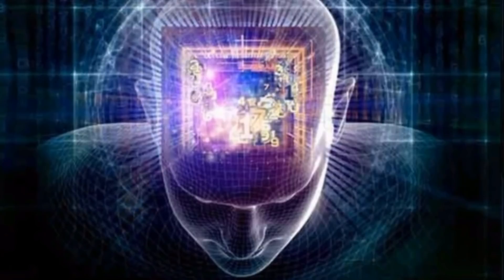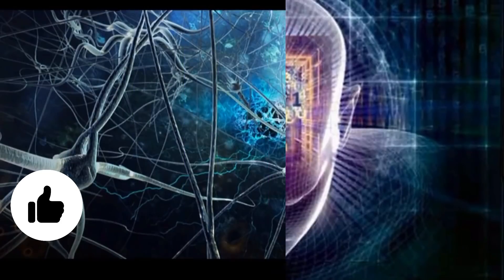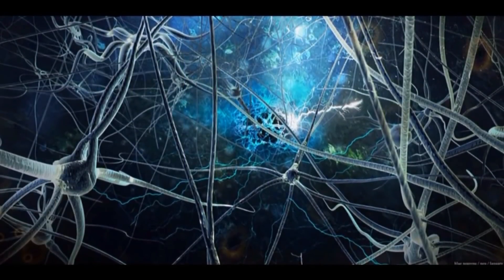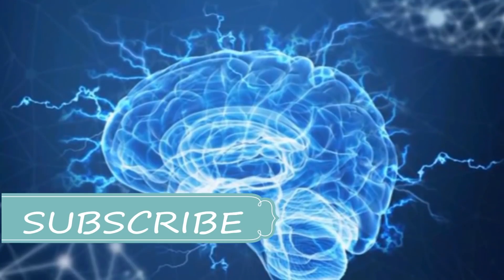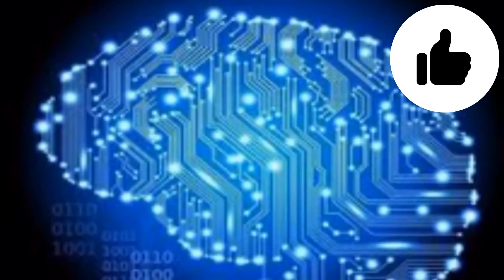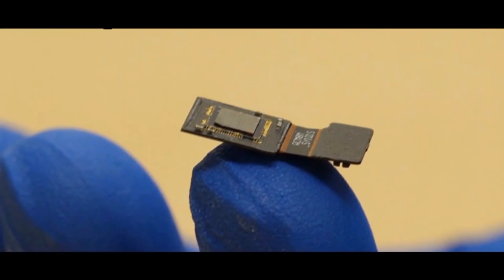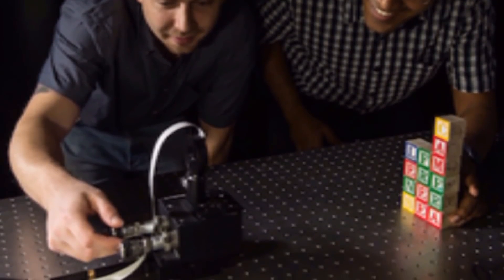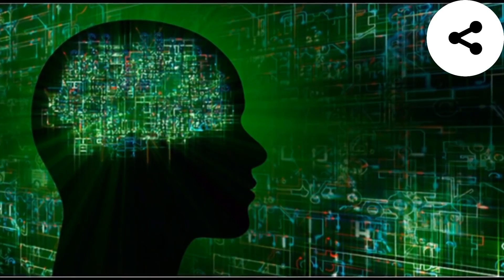FLAT SCOPE CAM BRAIN IMPLANT || ENGLISH- [TECHOMED]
The Researchers are developing the Flat Scope in partnership with the DARPA defence agency as part of the Neural Engineering System Design (NESD) program, with the aim of developing a fully functioning, implantable system that enables communication between the brain and the digital world.

Such an interface would convert the electro chemical signaling used by neurons in the brain into the ones and zeros that constitute the language of information technology, and do so at far greater scale than is currently possible,

Eventually, it could allow partially sighted or blind people to see the world through a camera attached to their shirt, though that's still a long way off.

Right now all the team has is a prototype that sits on top of the brain and detects optical signals from neurons in the cortex.

Rather than the 16 electrodes that the best brain monitoring systems have today, Flat Scope could deal in thousands when it's ready to go, the researchers say.

They're working with bioluminescence experts to figure out ways of getting neurons to release photons when triggered, creating a light show that reveals more about the inner workings of the brain.

The team is also building on work they've done with the FlatCam: a super-thin, low-powered camera sensor that could be used in an implant.

IF U HAVE ANY QUESTION ABOUT THIS U CAN ASK IN COMMENT SECTION..
KEEP LIKING THIS VIDEO AND SHARING..

U CAN ALSO CATCH ME ON-